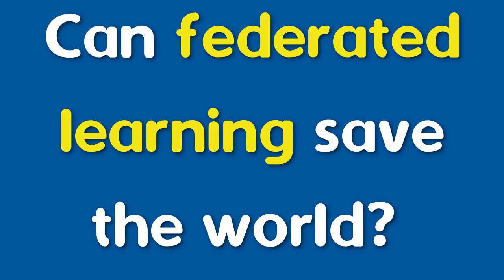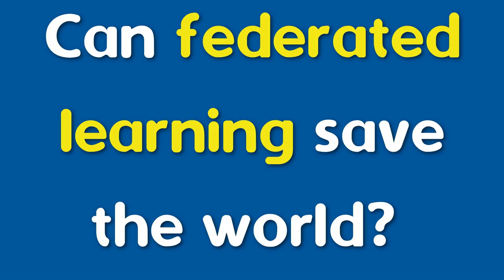Can federated learning save the world?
Researchers at the University of Cambridge explored the environmental impact of a different form of AI training - called federated learning - and discovered that it had a significantly greener impact. Instead of training the models in data centres, federated learning involves training models across a large number of individual machines. The researchers found that this can lead to lower carbon emissions than traditional learning.